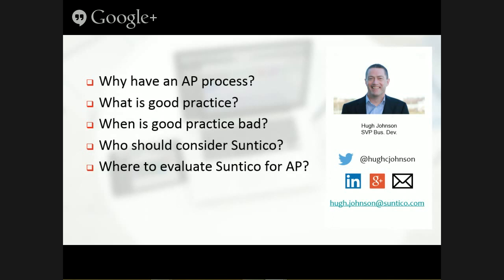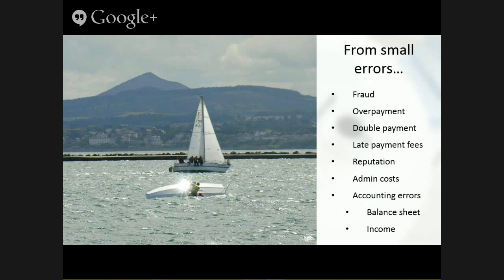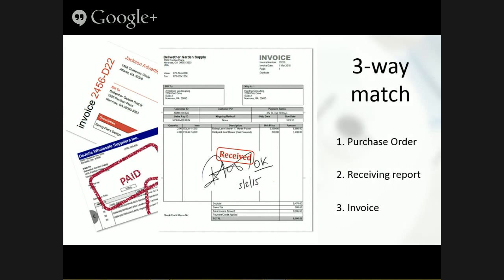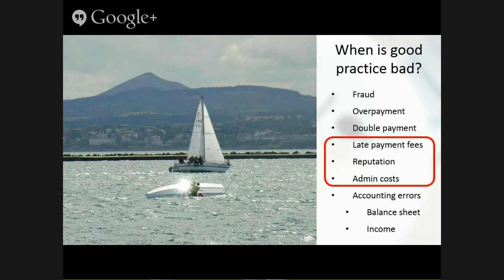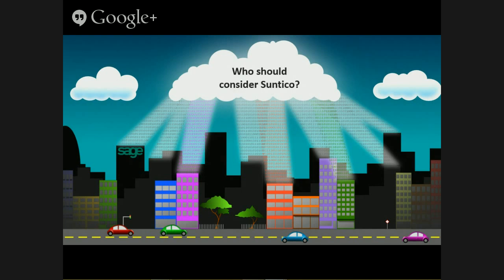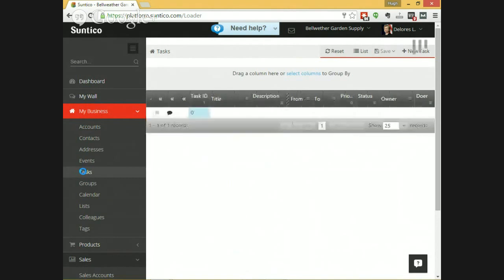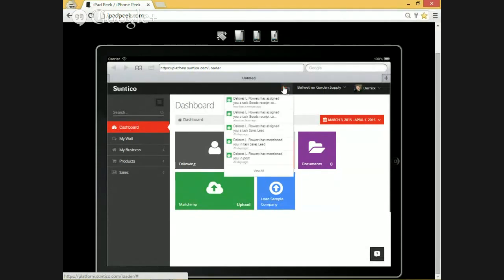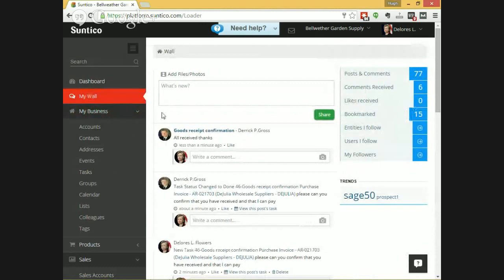Should you have more or less Accounts Payable Process?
Any SMB that is struggling to decide how rigid to make their accounts payable process should take a look at Suntico.

Too much process can slow down your accounts payable function an actually end up doing you harm, yet not enough process can be even more damaging.

Uniquely, Suntico provides a Facebook-style way to share your Sage 50 information that you can use to drive your accounts payables with ease and transparency.

In this Google Hangout on Air you will learn how this new technology can help strike the right balance formal process and efficiency.